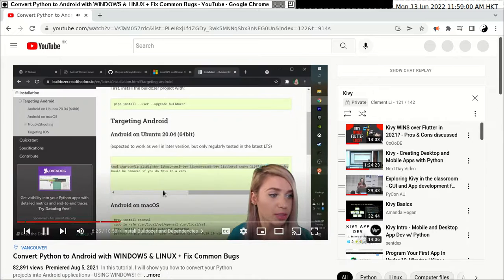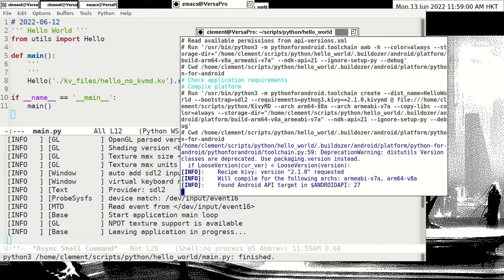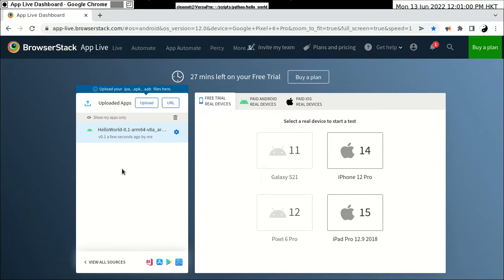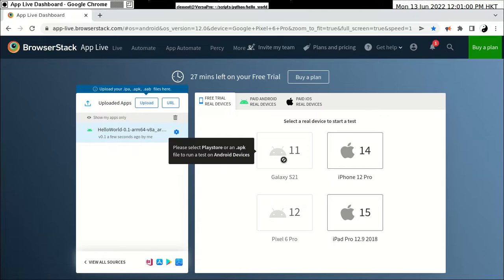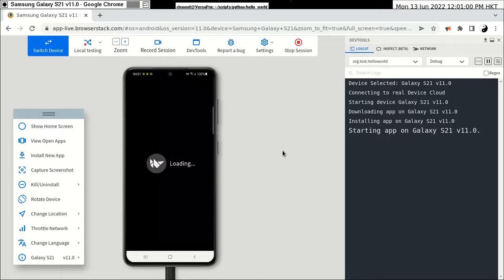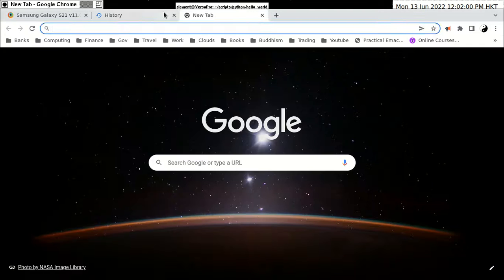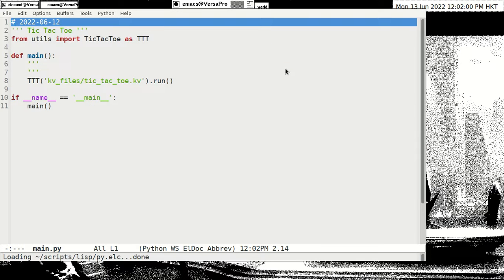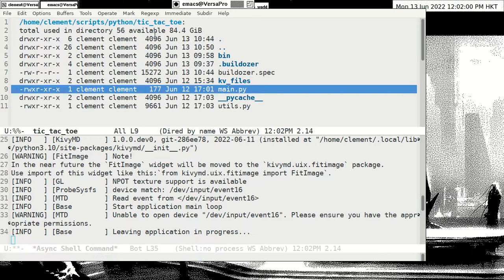Python in Emacs 0052 - My “Hello World” kivy to apk, and tested online in virtual android phone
This video is just showing the result, of my own experience.  For the exact how-to, please refer
to the excellent videos:

These instructions work!